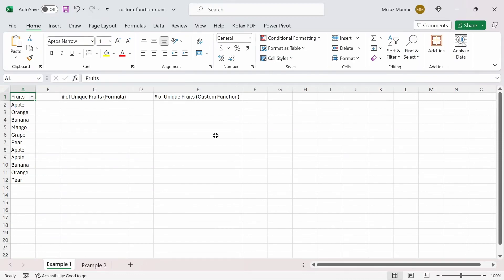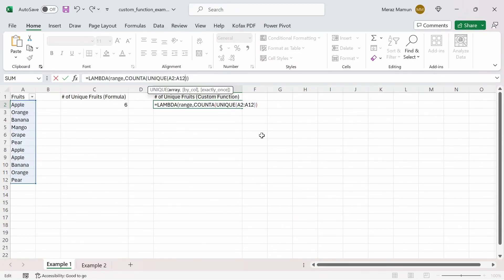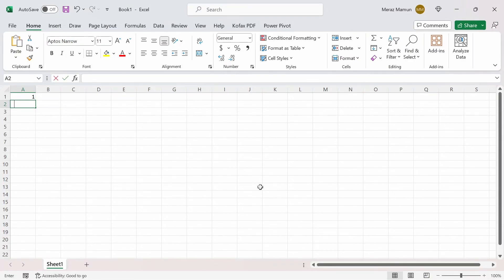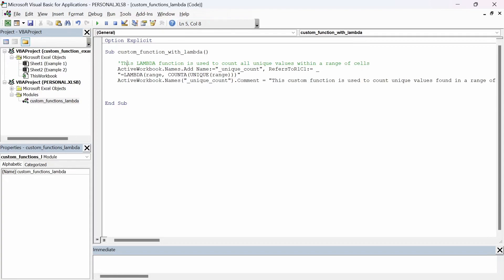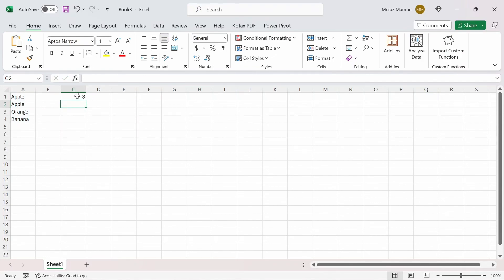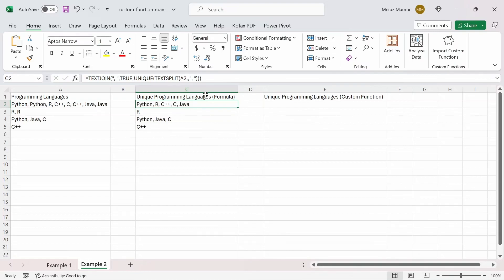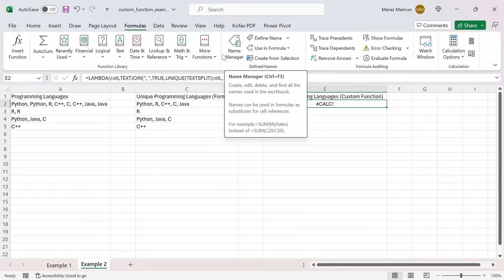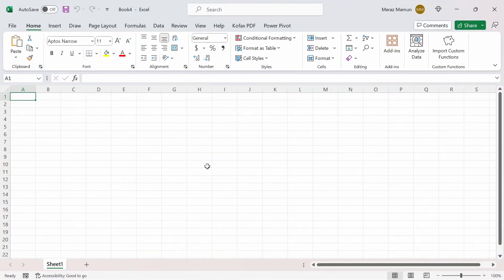How to Use Custom Functions in ANY Excel Workbook (Microsoft 365 and VBA Required)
In this video, I go over how you can use custom functions in ANY Excel Workbook through the combination of Microsoft 365 and VBA!

Video link where I learned how to use the LAMBDA function as shown in first part of my vid